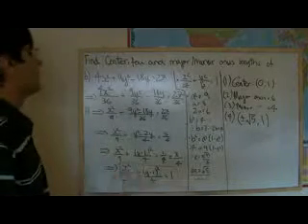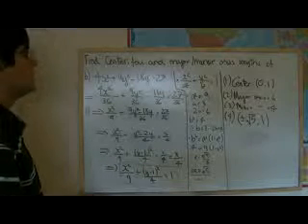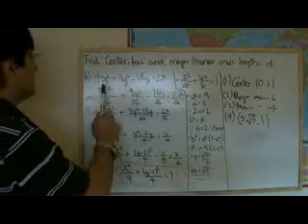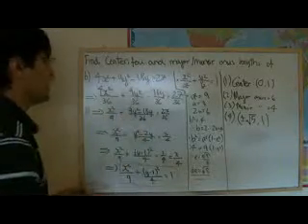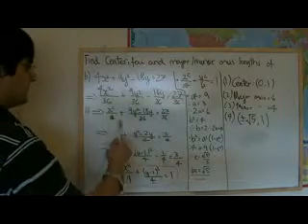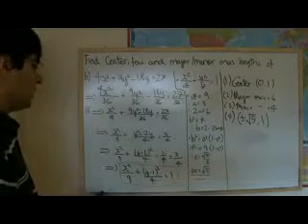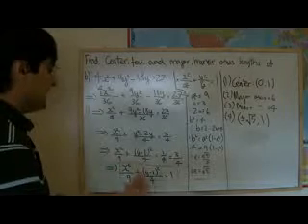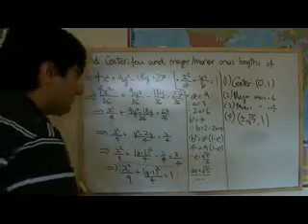ActSup Conics Video 11 Ellipse Problem 2 mpeg4